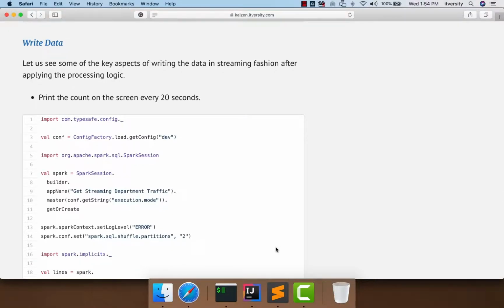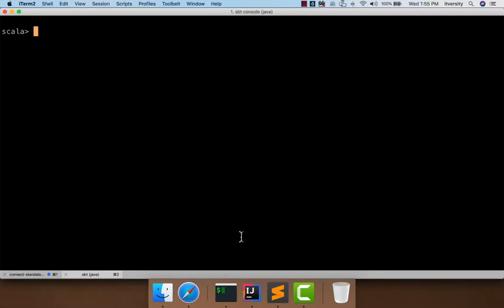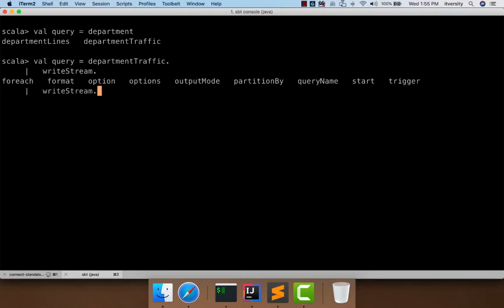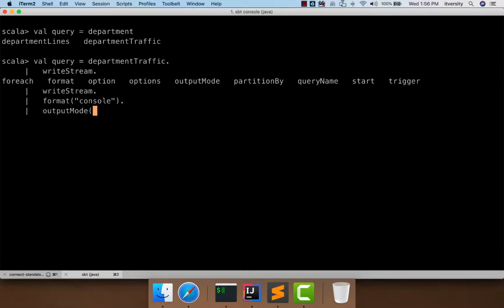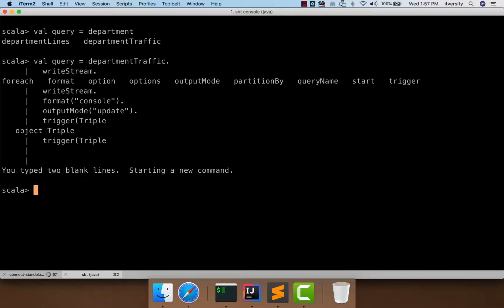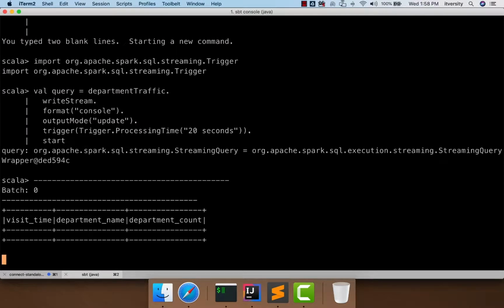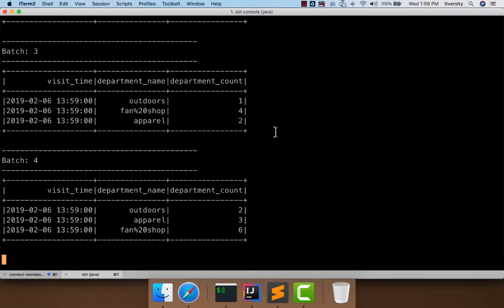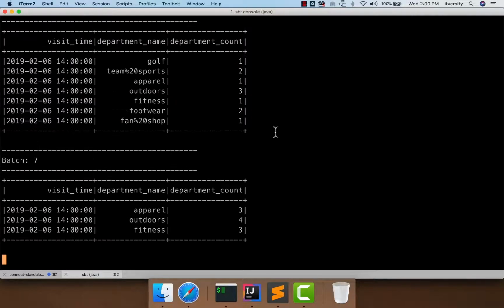Streaming Data Pipelines Demo - Write output to console using Spark Structured Streaming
As part of this topic, let us come up with logic to integrate data from Kafka topic with Spark Structured Streaming APIs. We will also take care of processing the data as well as validate by writing output to console.